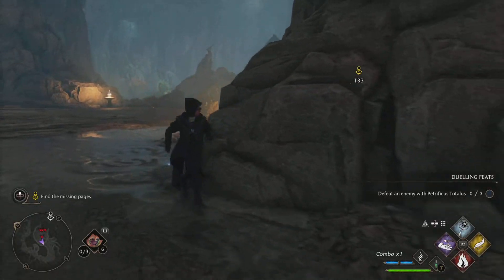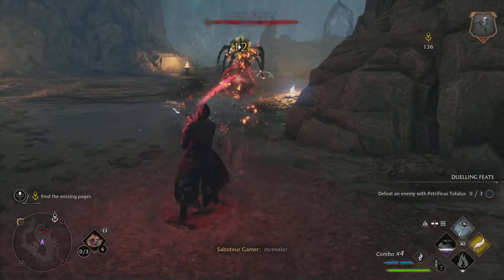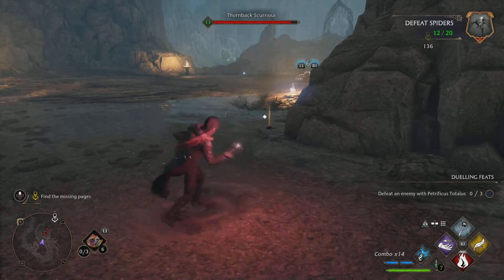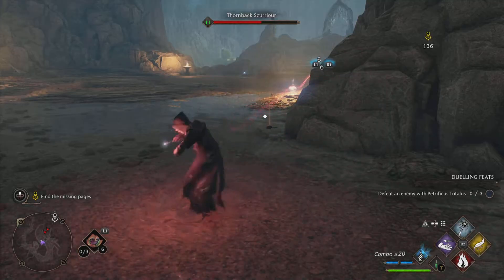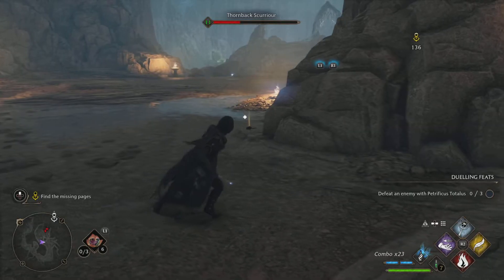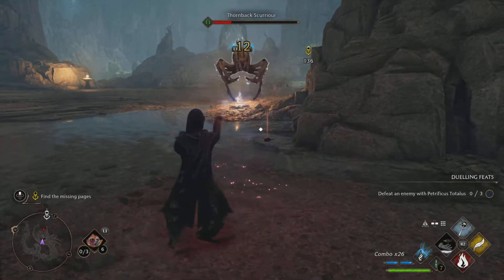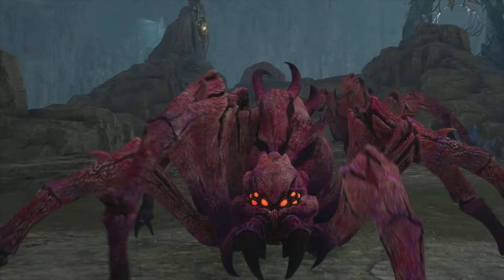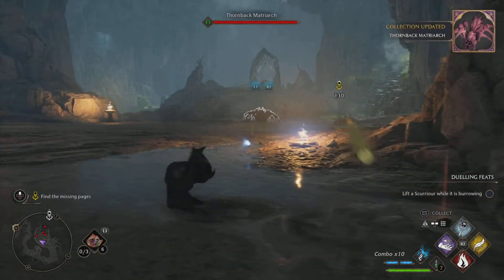How To Cheese The Thornback Matriarch (Giant Red Spiders Bosses) Hogwarts Legacy Jackdaws Rest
Combat is not hard in Hogwarts Legacy, but for those who are having trouble being overrun by spiders and two giant spiders in Jackdaw's Rest, then this is the boss cheese guide for you.

This boss fight has a horde of spiders and two large red spiders. There is a safe spot where you first jump down and cast Accio to attract them in one at a time and use your combos on them to build up your Ancient Magic. Then save your Ancient Magic (blue bars) on the two bug red spider bosses.